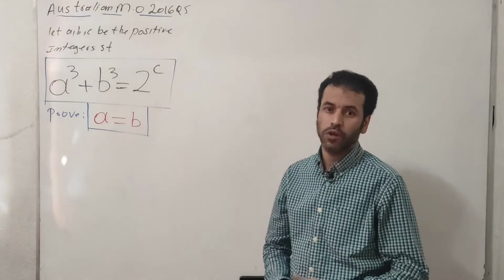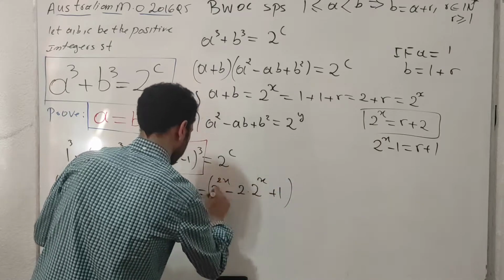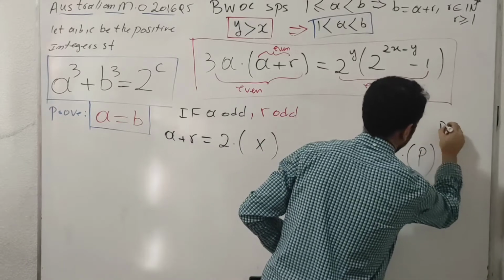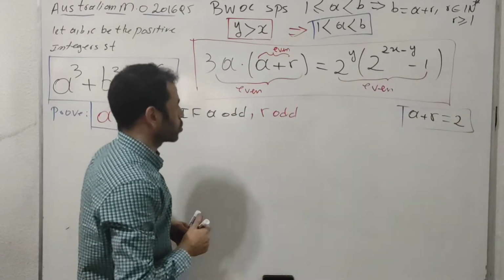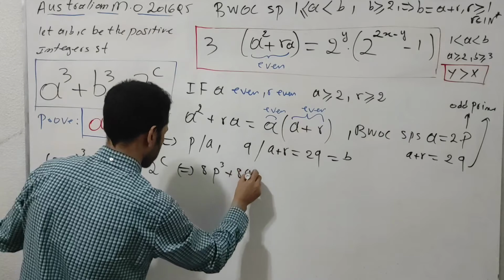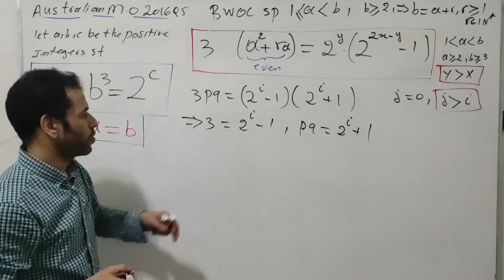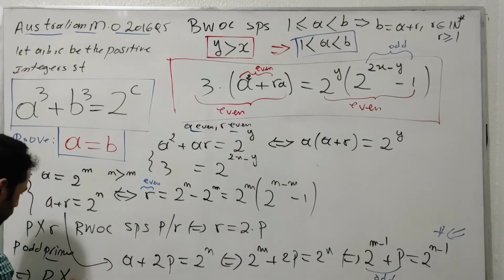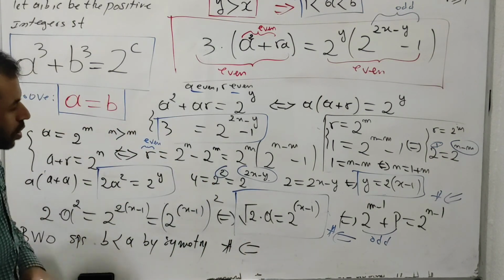hard arithmetic Australian Mathematical olympiad